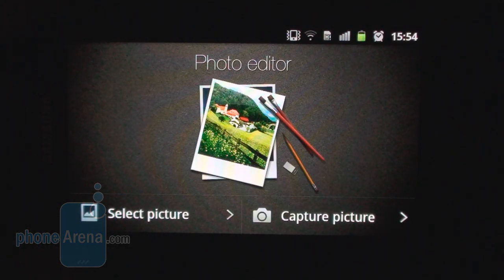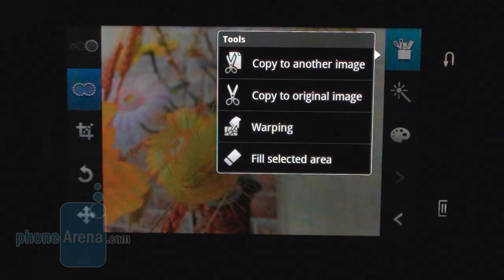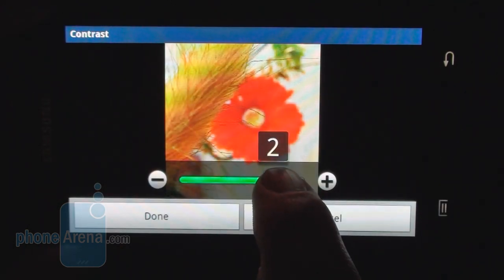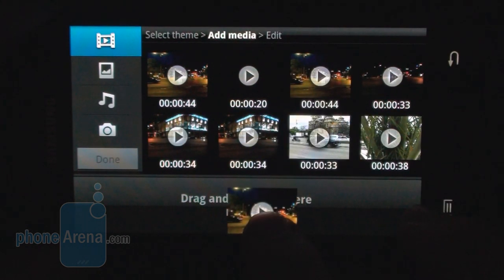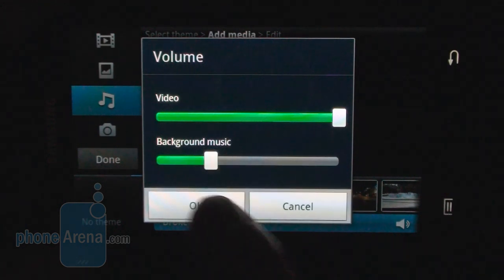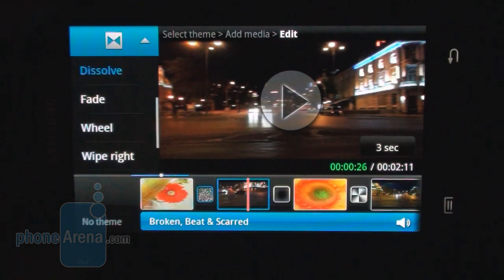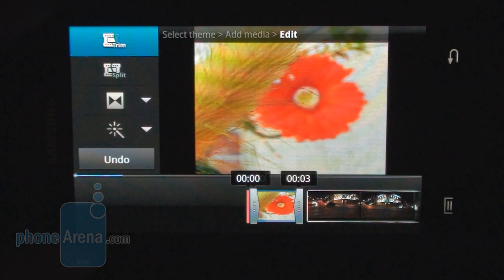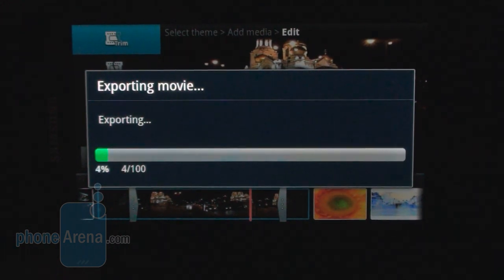Samsung Galaxy S II Photo editor and Video maker apps review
PhoneArena reviews the media editing apps Photo editor and Video maker on the Samsung Galaxy S II, that are now an integral part of the TouchWiz 4.0 interface...